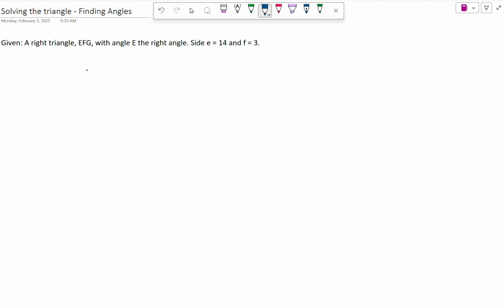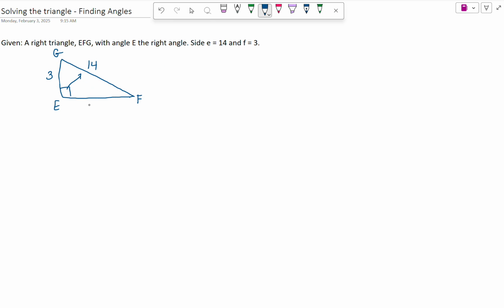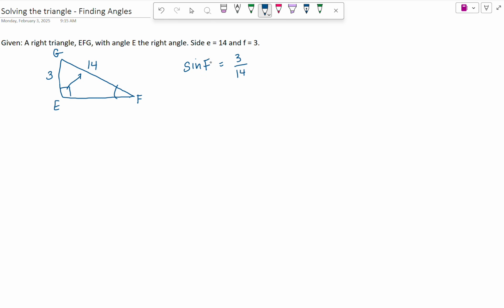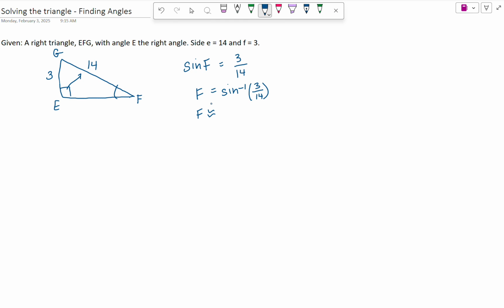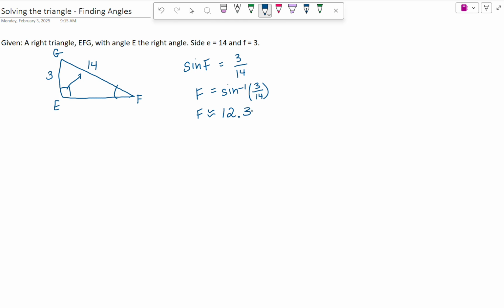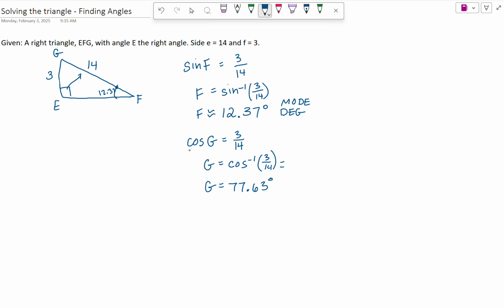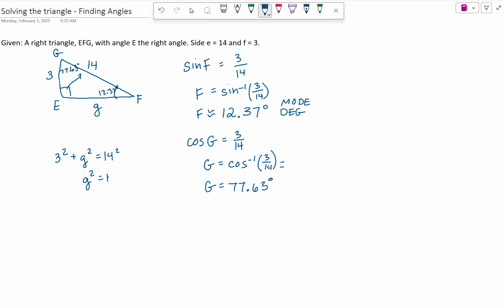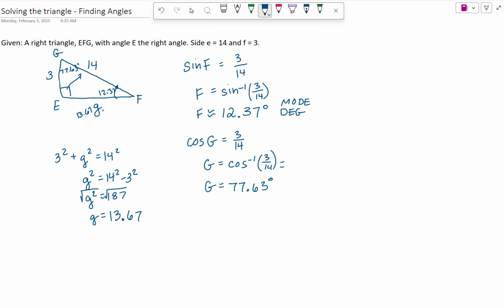Using Right Triangle Trig to find Angles